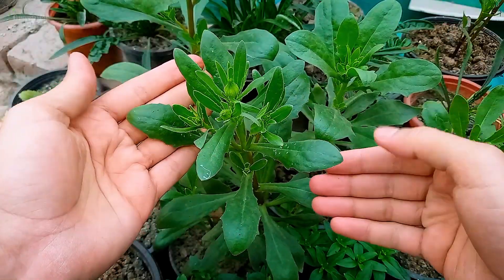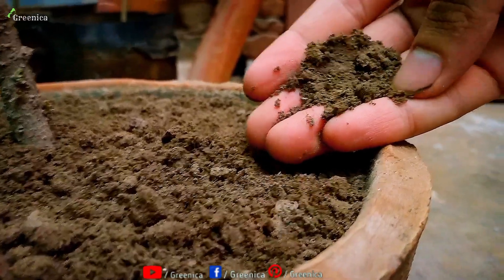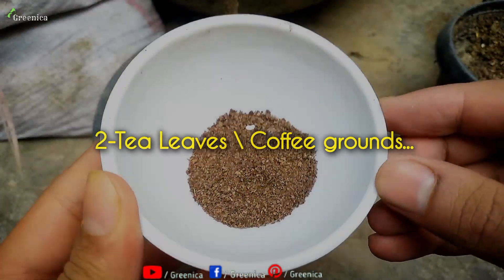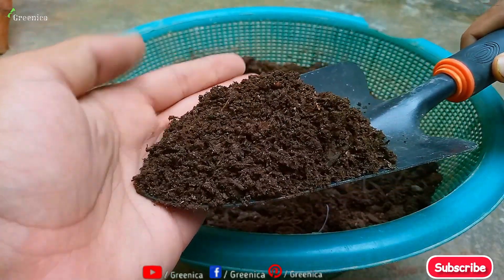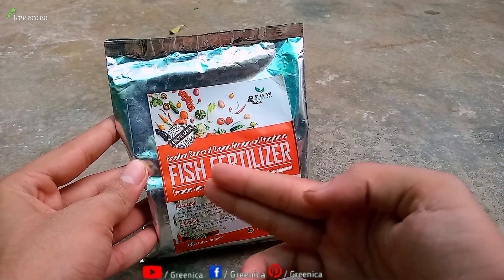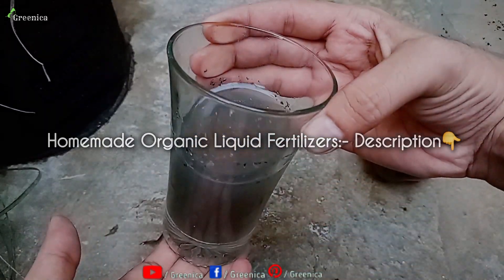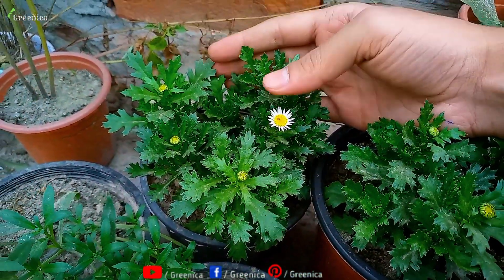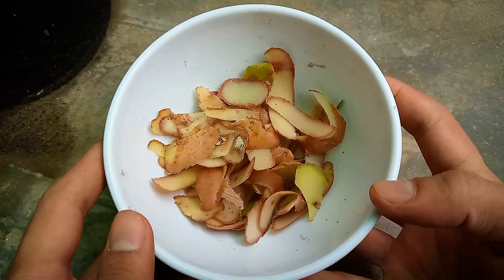9 Sources of Nitrogen For Plants! - (Nitrogen Fertilizers For Plants)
All the Related Links:-
Read Article on Nitrogen Fertilizers:-
Video on Cow Dung Compost;-
Video on Fish Meal Fertilizer For Plants:-
Video on Blood meal Uses For Plants:-
Video on Homemade liquid Fertilizers:-
Video on Potassium Sources & It's Uses:-
How to make Compost Using Vegetable Peels?
Buy E-Book On 'How to Completely Avoid
Pests & Insects in Our Garden':-👇
Ind Link;

Timeline;-
00:00-intro-9 Sources of Nitrogen For Plants!
00:21-Why is Nitrogen Fertilizer is So Important For Plants?
00:39-Benefits of Nitrogen Rich Medium:
01:15-What Are Its Organic & Natural Sources?
05:15-Does Every Plant Requires Nitrogen?
05:40-What Happens In Too much Nitrogen?
✓Top Rated Garden Products to Buy
   Online;-
Buy Cow Dung Compost:-
Buy Good Quality Fish Meal;-
Us Link;
Ind Link;
Buy Blood Meal Fertilizer;-
Buy Best Potting Mix for Seeds:-
Buy Rock Phosphate;-
Ind Link;
Buy Leaf Compost:-
Buy Best Fertilizer For Flowering Plants;-
Buy Vermiculite:-
Buy Good Size Grow Bags;-
Buy Handy Pruner:-
Buy Terracotta Pots;-
US Link;
Buy Composting Bins:-
Buy Best Soil For Flower Plants;-

Related Points;-
[Grow a Lot More]